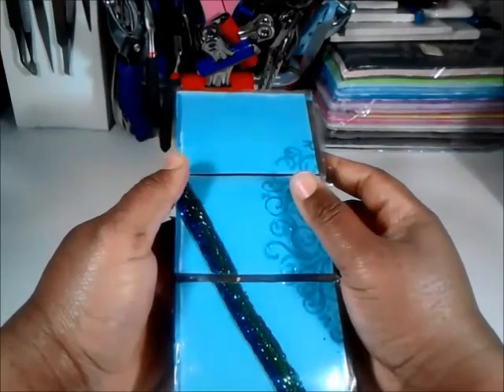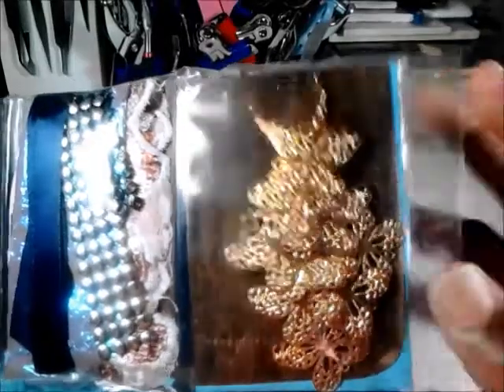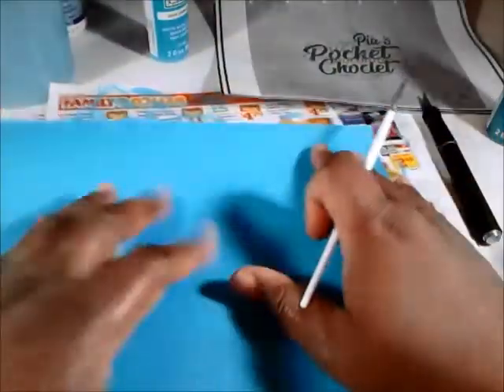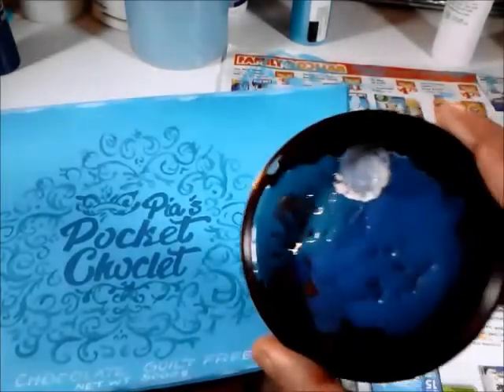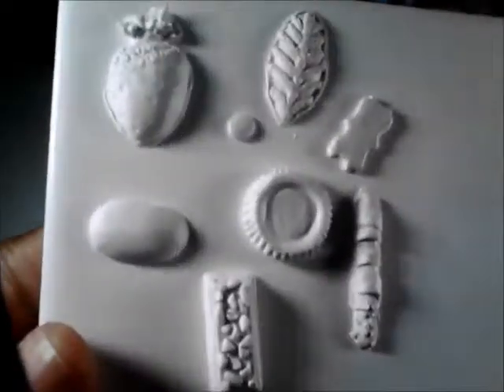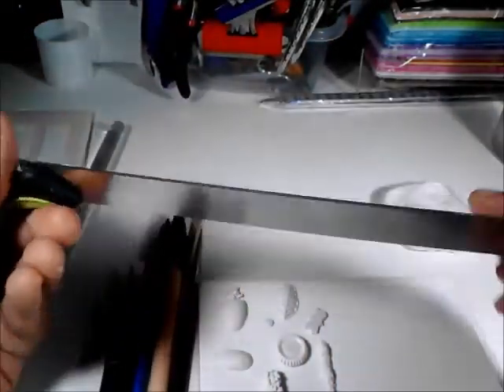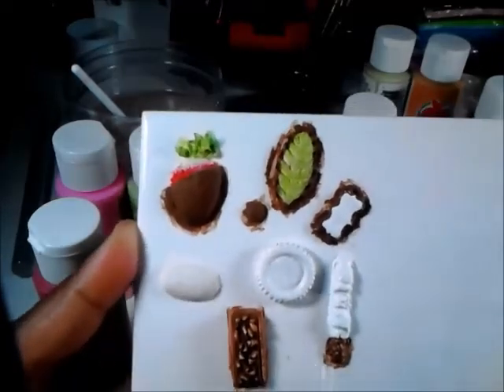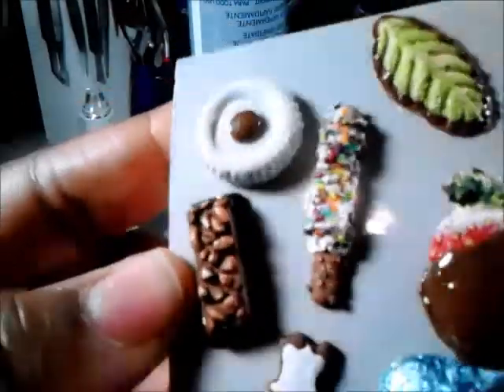Pocket Letter #1/Pocket Locket™ #4!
NOTE: I ended up buying baseball card sleeves as I could not make them successfully with my Fuse Tool.

I recently learned about two amazing creations from watching You Tube videos: 1) Origami Owl Lockets and 2) Pocket Letters. I decided to make a pocket letter and had an epiphany - what if the pocket letter and the origami owl locket had a baby?? And the  Pocket Locket™ was born! Now, let me tell you what's so great about this new baby -

Origami Owl Lockets are lockets with small, metal charms and gems that capture the special moments of everyday life. They're gorgeous - go and buy you some lockets and charms right now! (Here's the link to Sara Evans from My Serenity Crafts Origami Owl The Pocket Locket™ gives artists and creators (like us) the chance to create our own charms and put them in a locket that we create ourselves. The locket is special and unique and all handmade from simple materials. The charms are big and can be easily seen and enjoyed and the sky is the limit to what charms you make and how you make them.

The Pocket Letter is a very creative way to connect to pen pals around the world. Please go buy some merch and sign up to become a pen pal. (Here's Janette Lanes In our case, though - we use these to connect to other crafters by giving them a letter that also contains goodies they can keep, use, or send. The problem is - when you use up all the ATCs and embellishments - you're left with an empty pocket. OR - you may choose to just file or archive the entire letter for posterity. BUT, if you include a Pocket Locket™ with your letter, the recipient will have a beautiful, unique, hand made keepsake of your wonderful gift that they can carry around in a book bag or purse or display on a wall or shelf. A collection of Pocket Lockets™ would be impressive displayed in a craft room!

No, the  Pocket Locket™ is NOT part of the Pocket Letter or Origami Owl brands. It's something I came up with as a hybrid creation.

For personal use - Crafters have fun adding hand made Pocket Lockets to your creations. Just please shout out, share, and link to my channel so others can see this as well. Keep an eye out for more  Pocket Lockets™ from me.  You'll have fun making these and adding them to your projects - it's my NEW addiction.